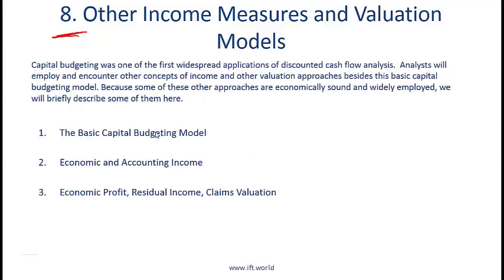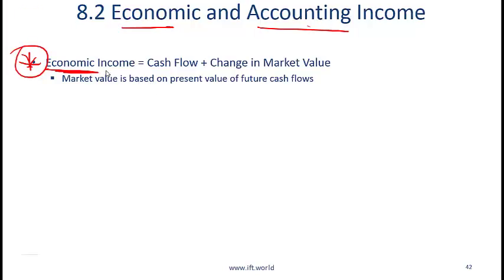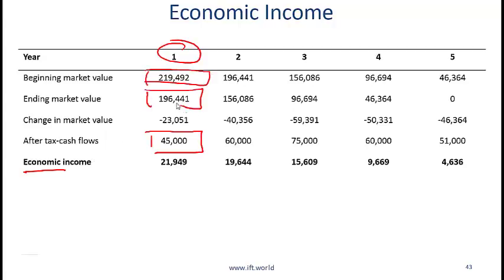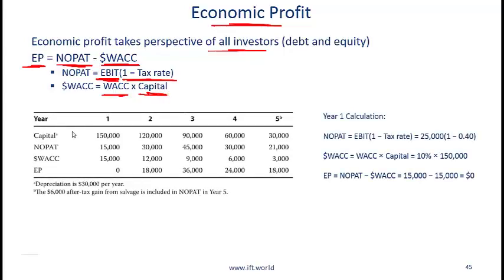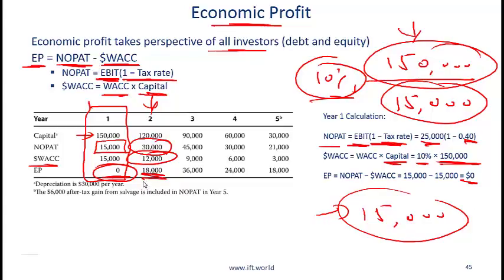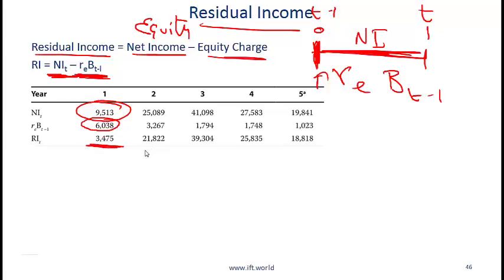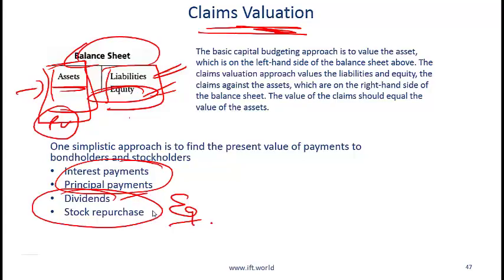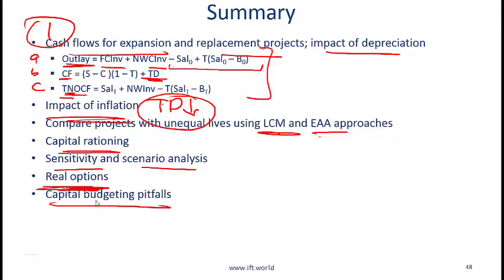R21 Capital Budgeting Lecture 3